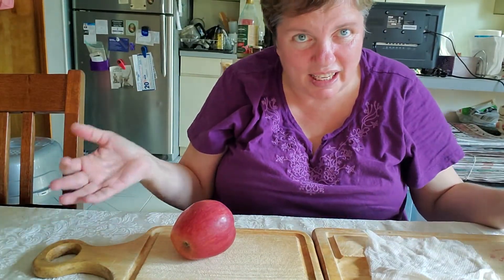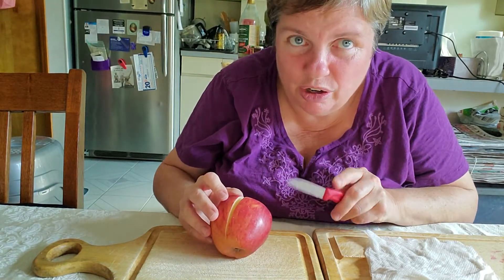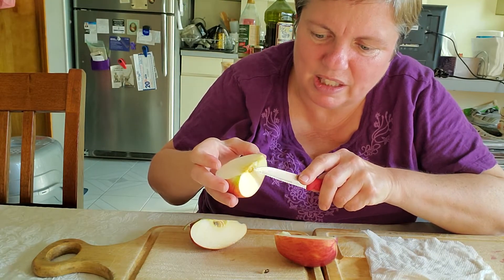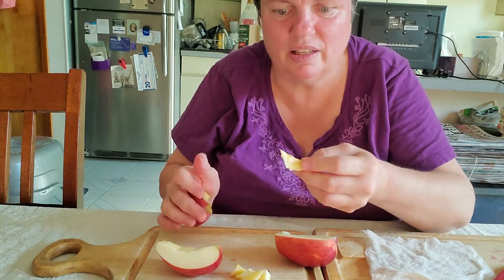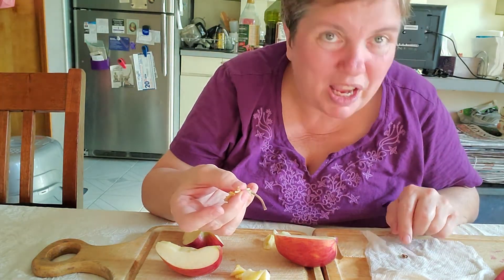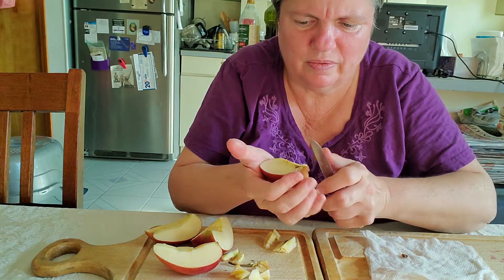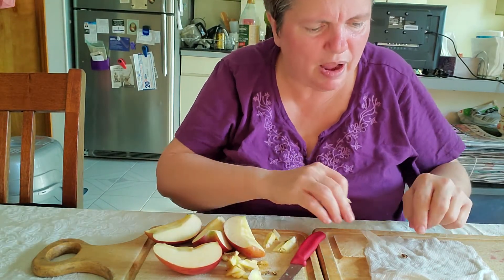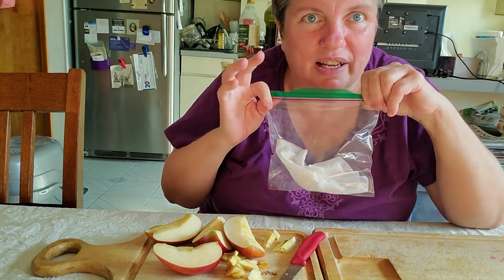How many seeds will we find inside?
Daily activity